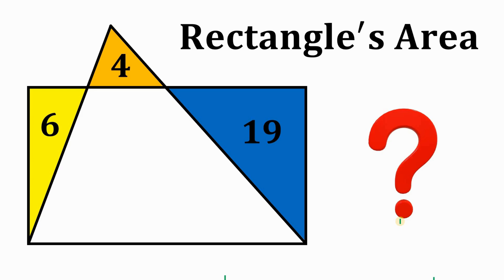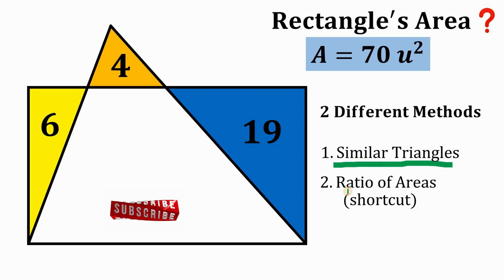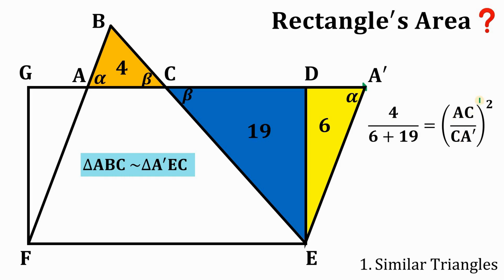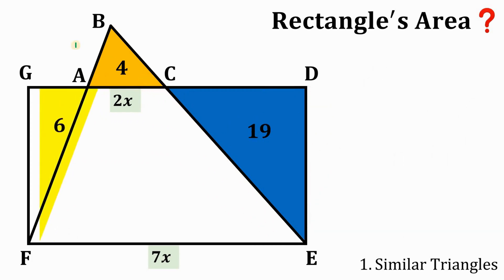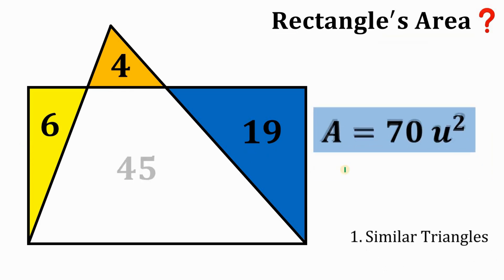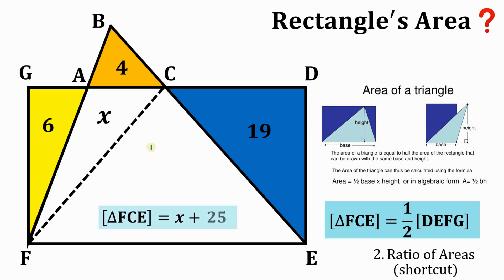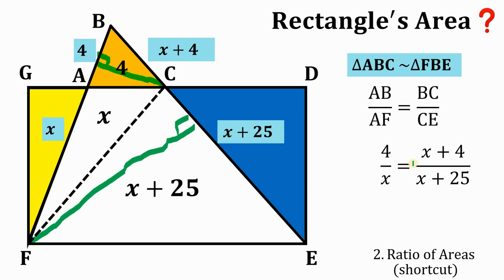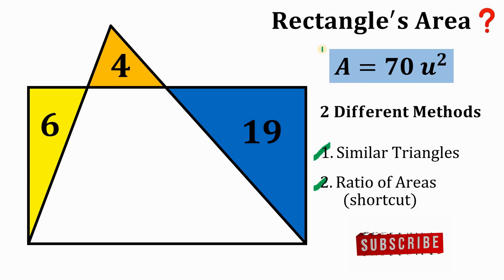Rectangle's Area: Featuring 2 Different Methods